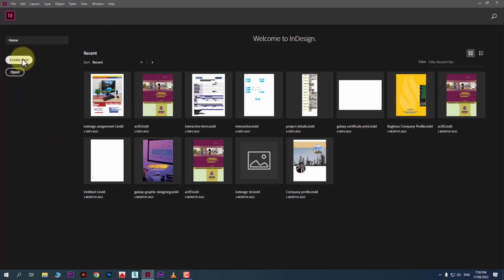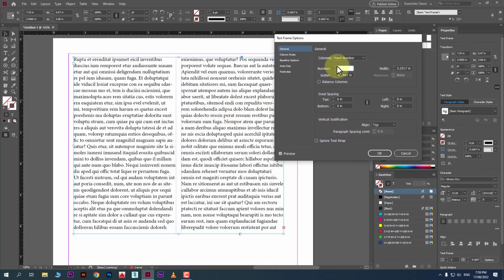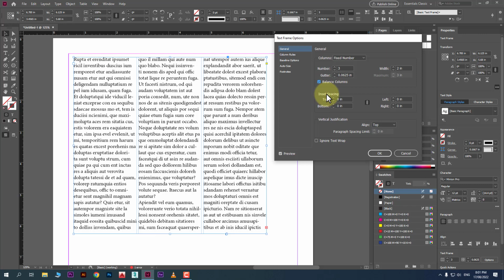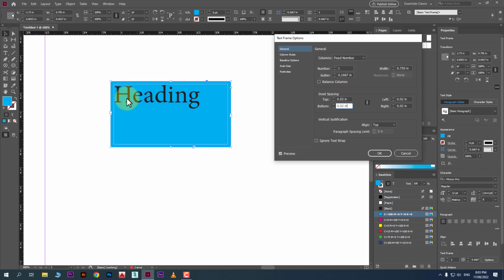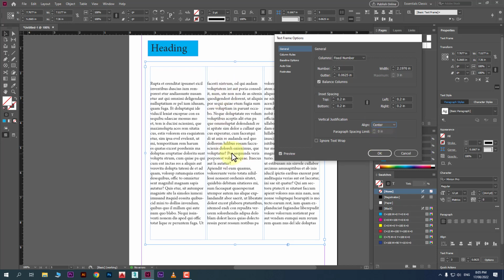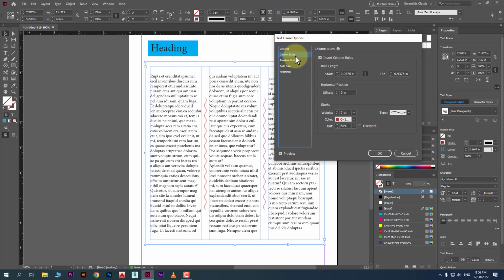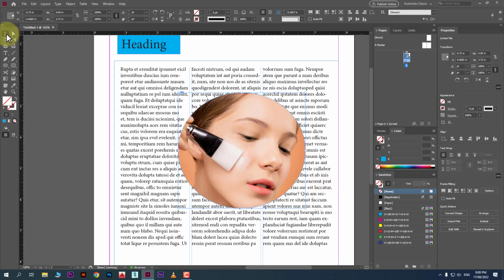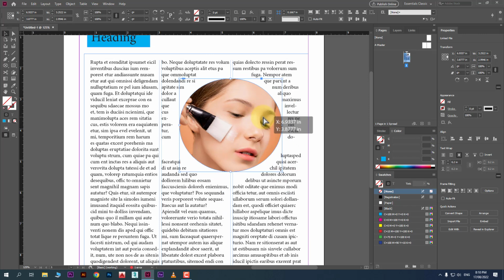Text Frame Option and Text Wrapping in InDesign | A Complete Beginner's Guide | InDesign Tutorials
About This Video:
In this video you will learn how to use text frame option with all properties and wrapping text in InDesign.

Text Frame Option and Text Wrapping in InDesign | A Complete Beginner's Guide | InDesign